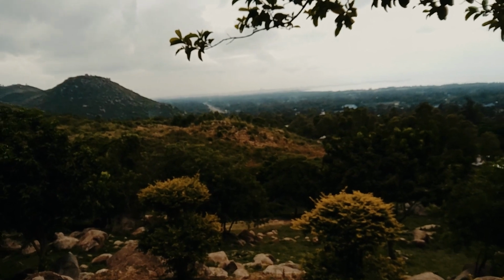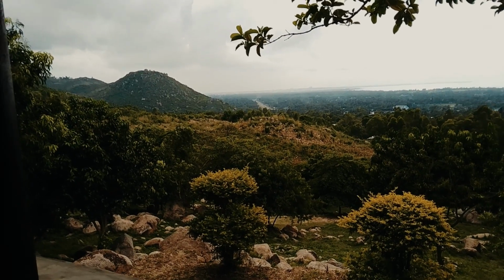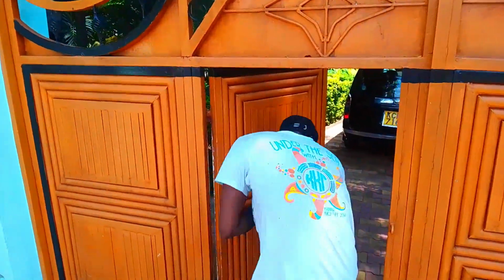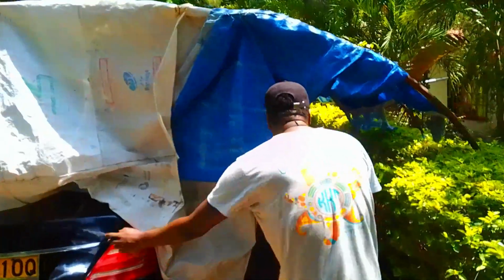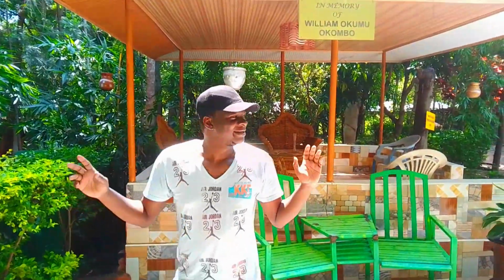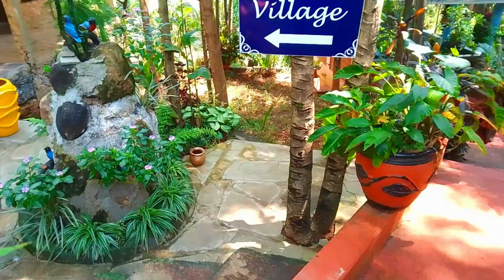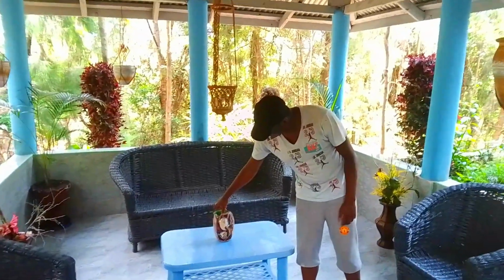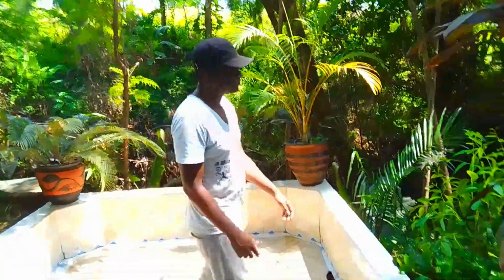THE Multi Million CIALA RESORT AND KABAR GARDENS TOUR✈️ .🇰🇪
Ciala resort, rated amongst the best hotels in Kisumu, overlooks the beautiful hills giving clients the serenity, peace and comfort they need and atour of the most incredible kabar gardens.